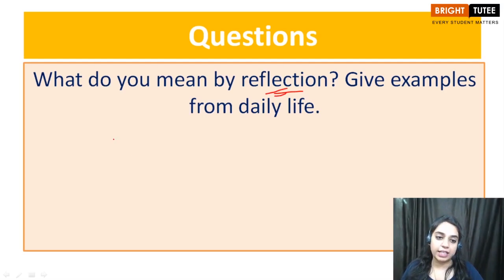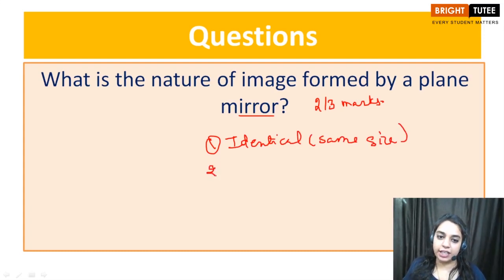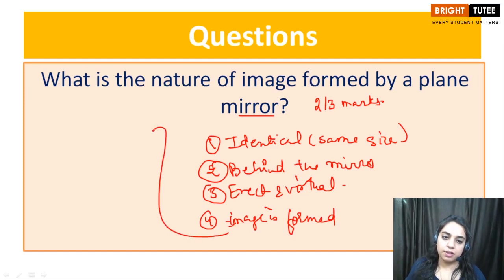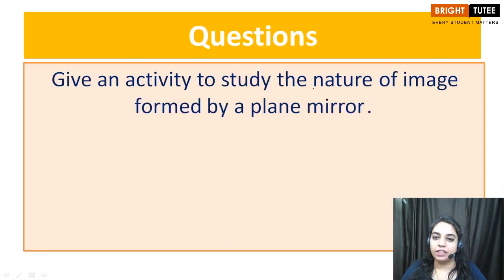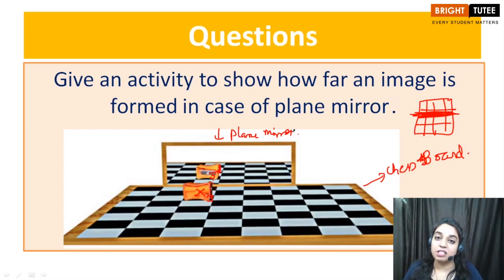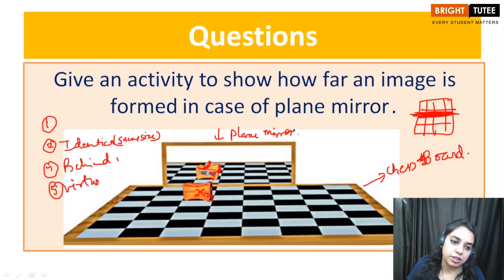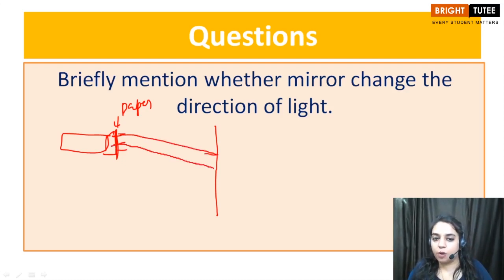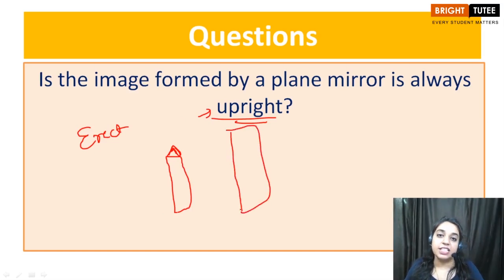02 2 Reflection of Light Part 2